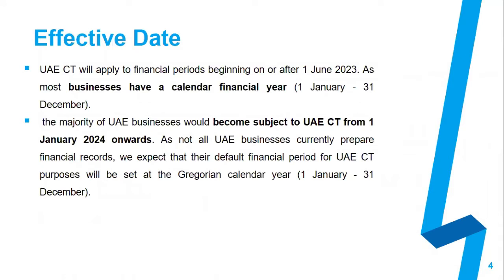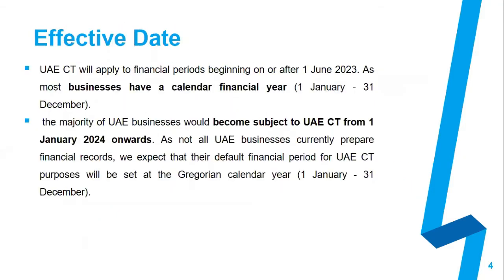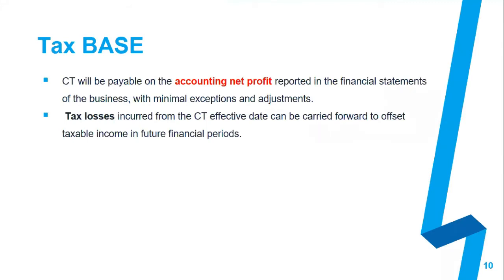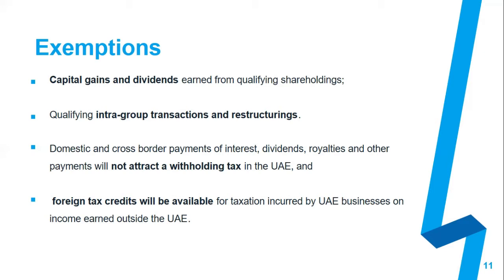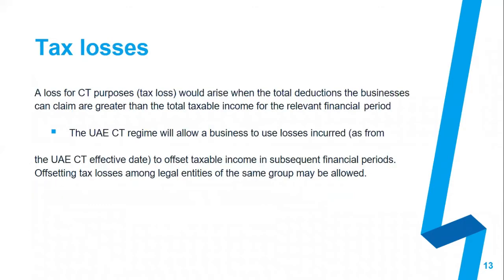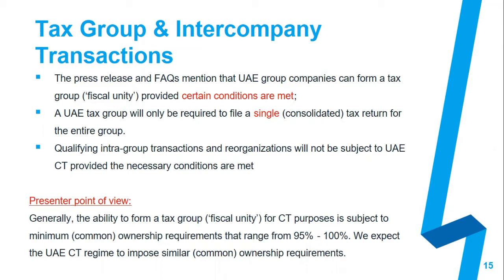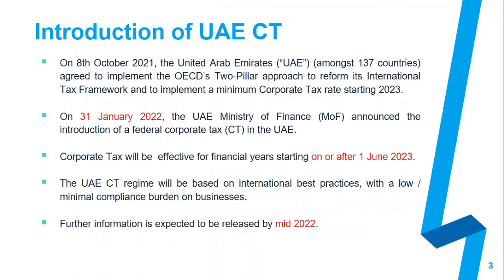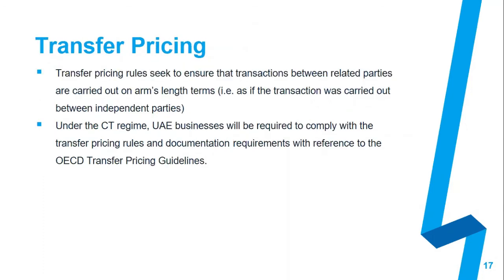UAE Corporate Tax Law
Following the announcement from the UAE Ministry of Finance regarding the introduction of Federal Corporate Tax in the UAE.

Our International Tax expert and Managing Partner of GSS Group Gulzar Ahmad ACA will share key insights about the new Corporate Tax. We will end the session with a Q&A session where all participants will have the chance to ask any questions they may have.